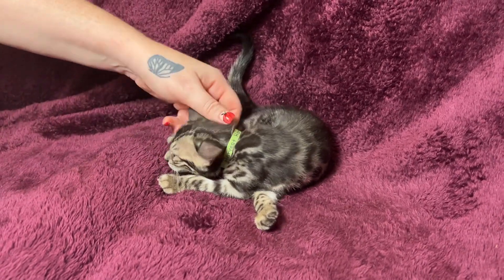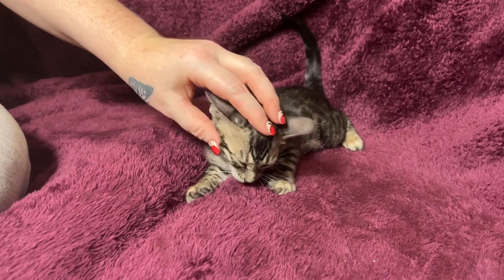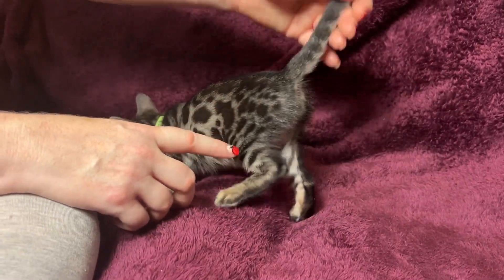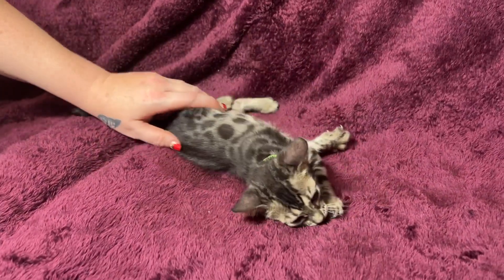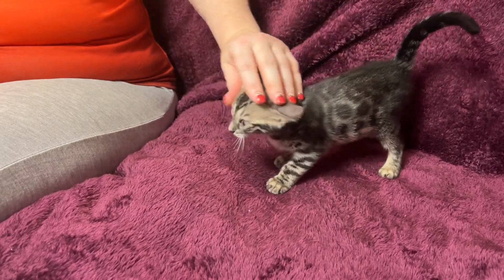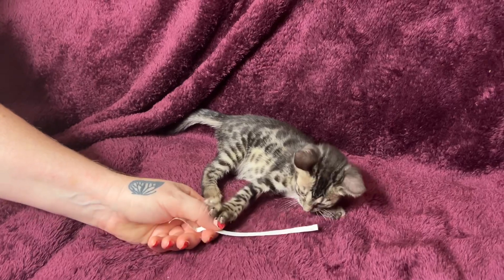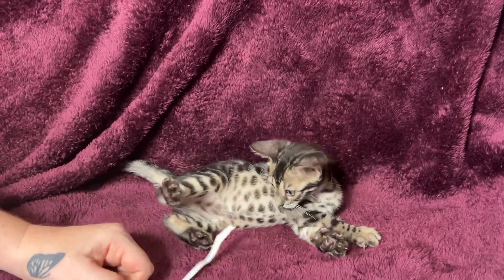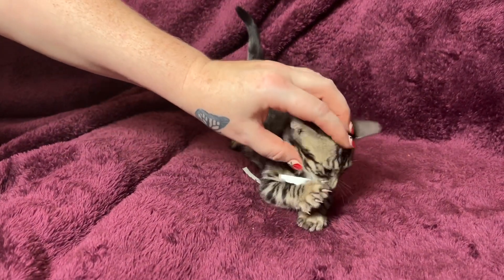Meet Harvest (NightFury DOB 9.22.23)